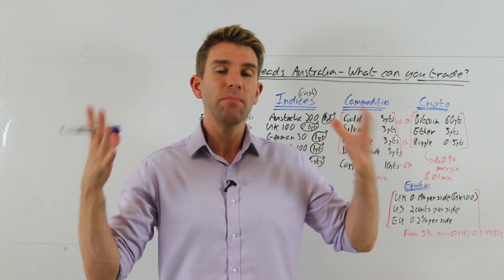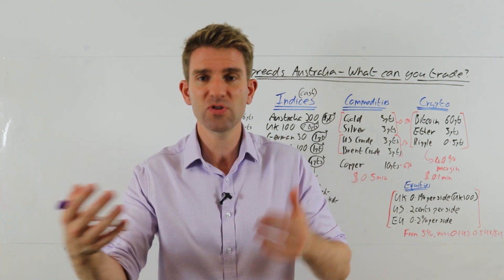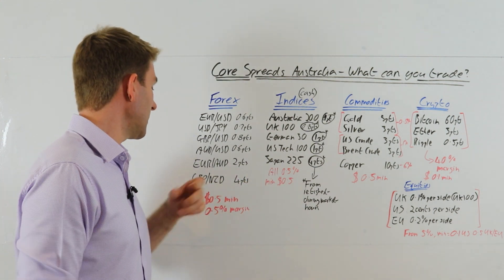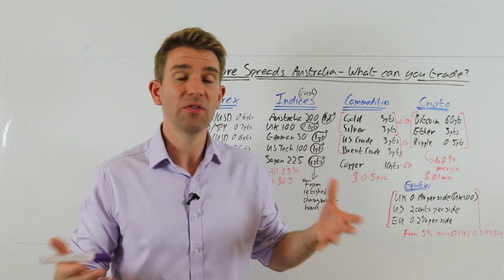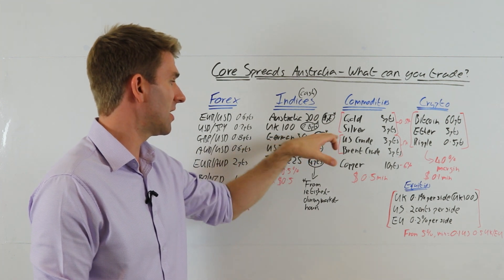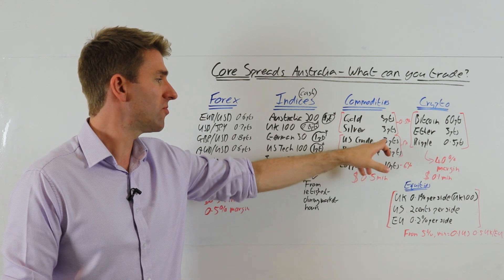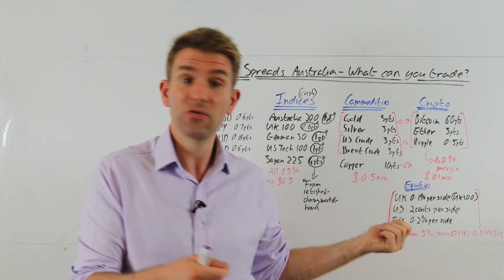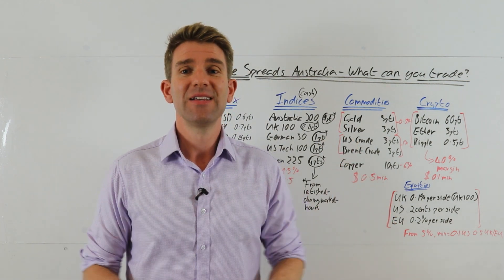CoreSpreads Australia: Margins, Markets & Spreads 👍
CoreSpreads Australia: Margins, Markets & Spreads. In this video overview Mark looks at the CoreSpreads offering.  Which markets can you trade with CoreSpreads Australia?  Mark also takes a look at some of the spreads and margin requirements.  How much do you have to deposit into your trading account to open a trade.  And what are the costs of trading with this provider? OK.

Forex
EUR/USD 0.6 pts
USD/JPY 0.7 pts
GBP/USD 0.8 pts
AUD/USD 0.6 pts
EUR/AUD 2 pts
GBP/NZD 4 pts

Indices (for most of them spread are most tight during the respective exchange open market hours)
Australia 200
UK 100 0.8 pts
German 30 1 pt
US Tec 100 1 pt
Japan 225 4 pts

Commodities
Gold 3 pts
Silver 3 pts
US Crude 3 pts

Crypto
Bitcoin 60 pts
Ether 3 pts
Ripple 0.5 pts

✅ Our channel sponsor for this month are TradeNation meaning these guys are covering our costs of operation.  TradeNation offer both MT4 as well as an exclusive web-based platform, CoreTrader.

69.9% of retail investors lose money when trading CFDs and spread betting with this provider. You should consider whether you understand how spread bets and CFDs work, and whether you can afford to take the high risk of losing your money.